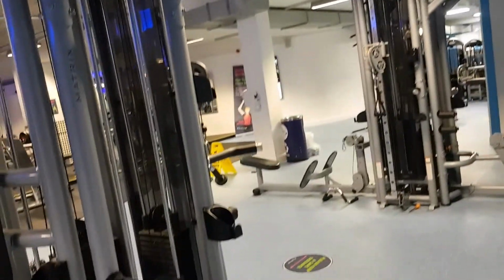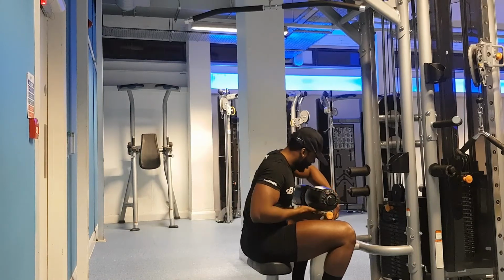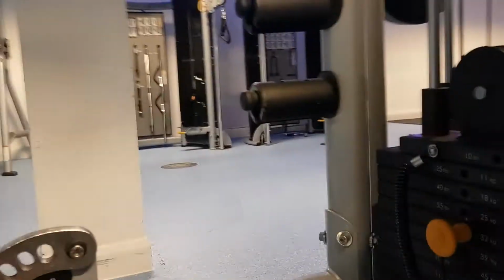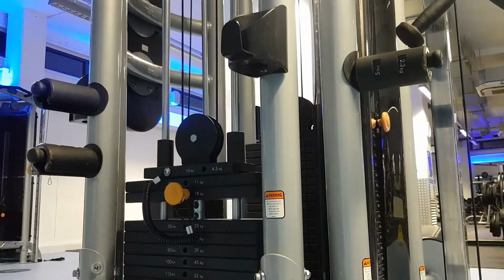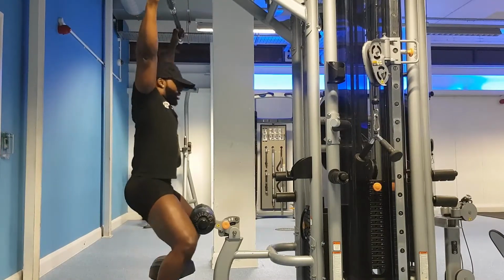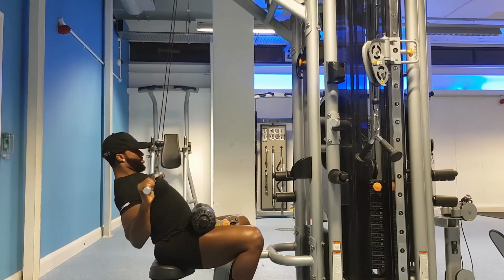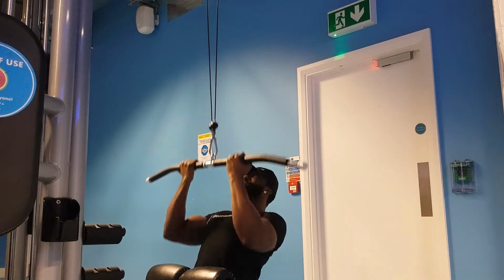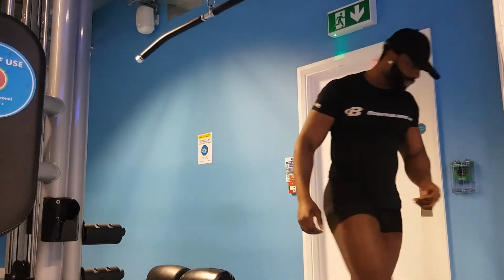How To Do A Lat Pulldown - For Beginners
This video will specially break down and expalin how to do the correct Lat Pulldown Step by Step.

This exercise specially targets the "Lats" and this video will also explain how to avoid common mistakes and get the best out of doing the Lat Pulldown.

Lets Go...

LETS GO CREATE HISTORY TODAY
LETS

Microphone used
Gym Bag
Nike Long sleeves